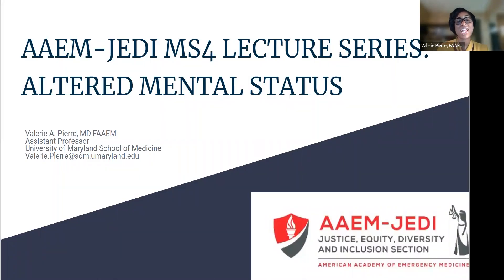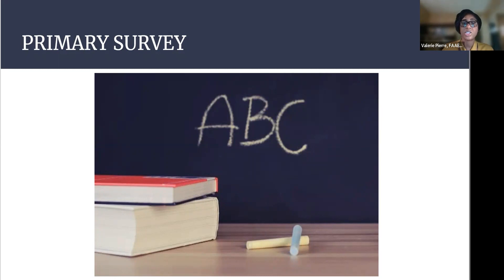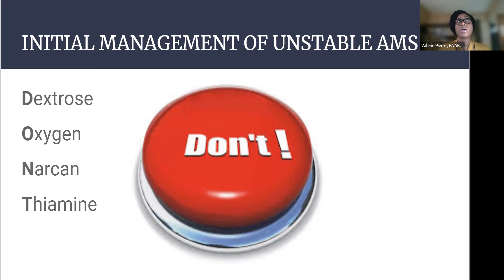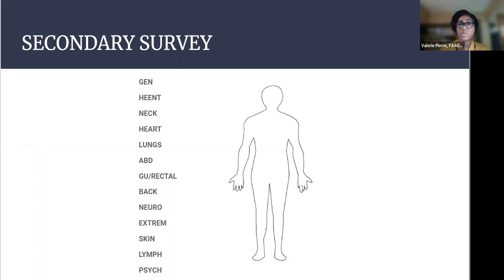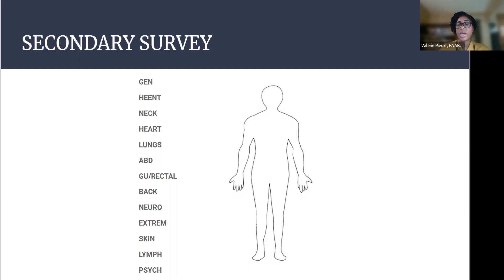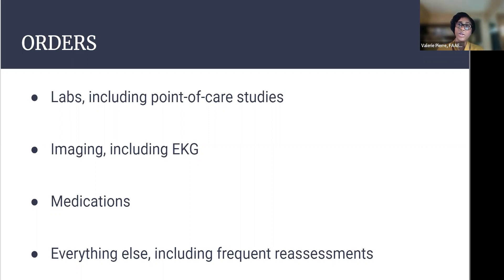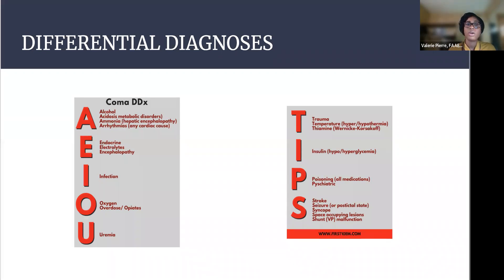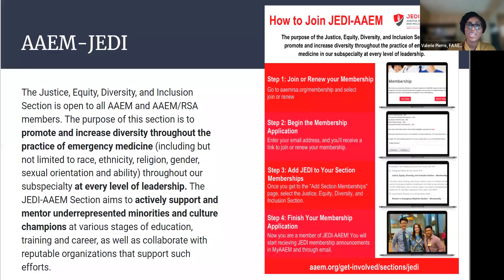Altered Mental Status | Core DEI EM Lecture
Elevate your knowledge of AlteredMentalStatus (AMS) with Valerie Pierre, MD FAAEM. Explore differential diagnoses, primary and secondary surveys, and more in this Core DEI Lecture!

AAEM is the champion of the emergency physician.
AAEM was established in 1993 to promote fair and equitable practice environments necessary to allow emergency physicians to deliver the highest quality of patient care. Since then, we’ve been a leader in protecting board certification in emergency medicine and confronting the harmful influence of the corporate practice of medicine.